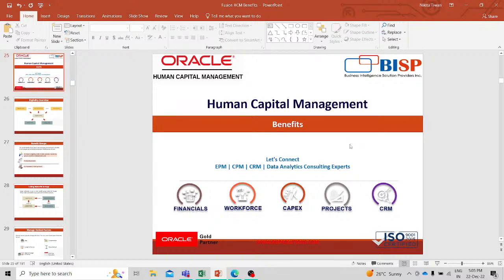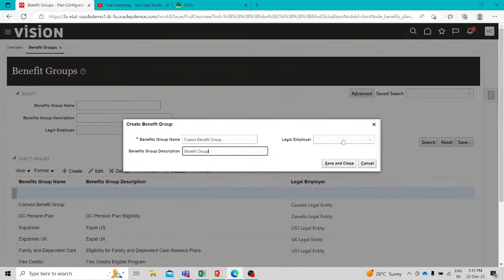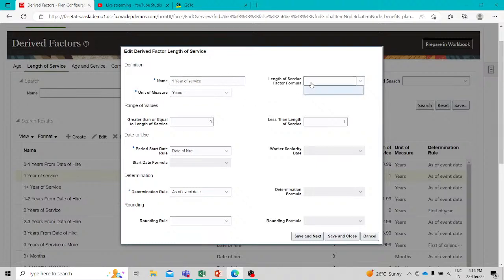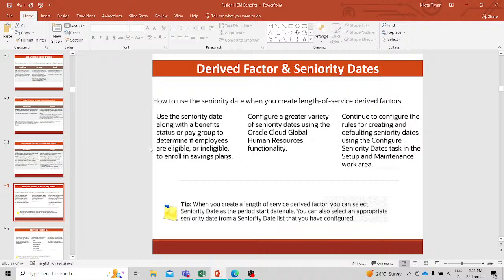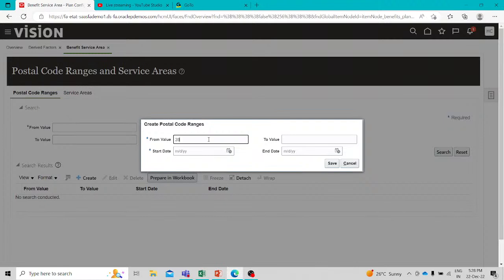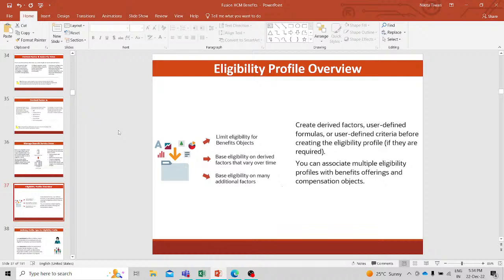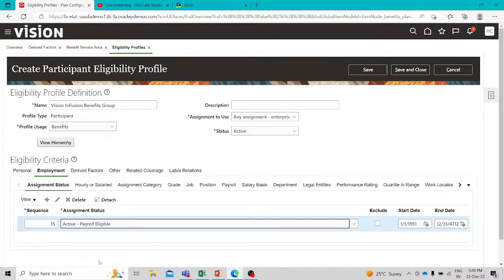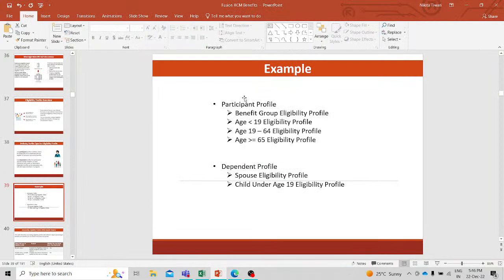Live Webinar of Oracle HCM Benefit and Compensation-22nd Dec 2022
Oracle HCM Configure Benefits Overview